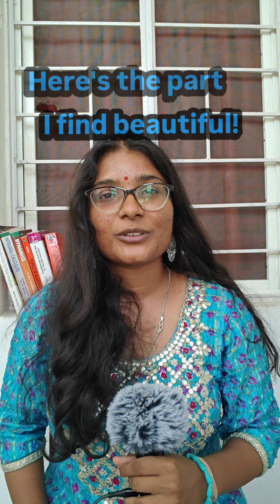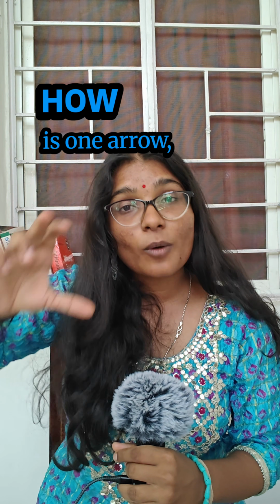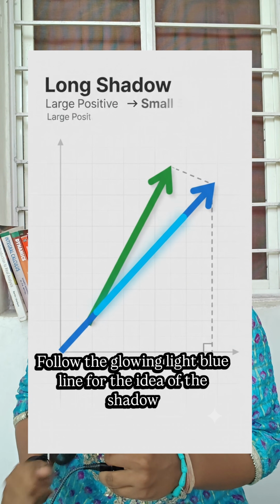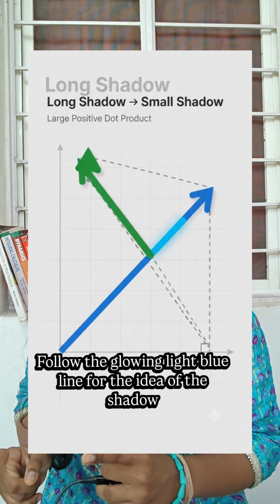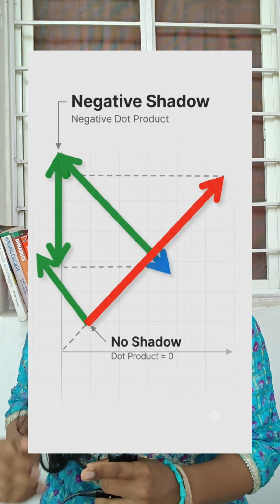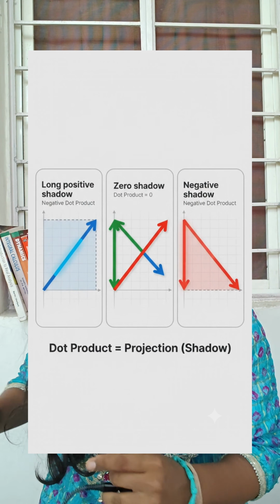Day-2 of breaking down "the algorithm"| What decides what you watch next? |puruvi_ganit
Ever wondered how Instagram, Netflix, Spotify, or YouTube seem to know exactly what you might like next?
The secret isn't magic. It's mathematics.
In collaborative filtering, every user and every piece of content can be represented as vectors in a high-dimensional space. The system then uses a simple mathematical operation called the dot product to measure similarity between preferences.
A larger dot product means two users (or a user and a piece of content) are more aligned. A smaller one means their interests are farther apart.
This single idea powers a huge part of modern recommendation systems, helping platforms decide what to show you next from millions of possible choices.
What's fascinating is that behind every "Recommended For You" section lies a concept many students first encounter in their class 12 studies.
Mathematics isn't just solving equations on paper—it's quietly shaping the digital world around us.
💡 This is only the beginning of the story. The next mathematical idea takes us from measuring similarity to predicting what happens next.
Save this post if you love seeing real-world applications of mathematics and share it with someone who thinks math is useless.
Did you catch the clue hidden in the reel? 👀 This next mathematical idea was originally used to study patterns in Russian poetry. Any guesses what it is?